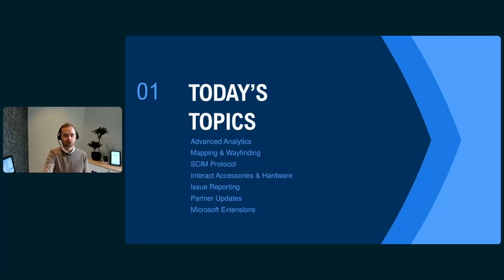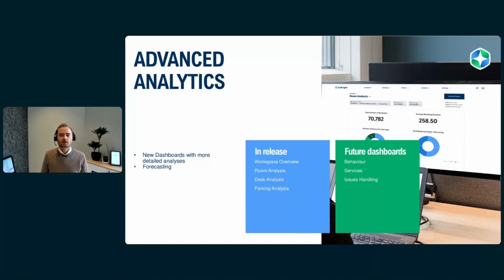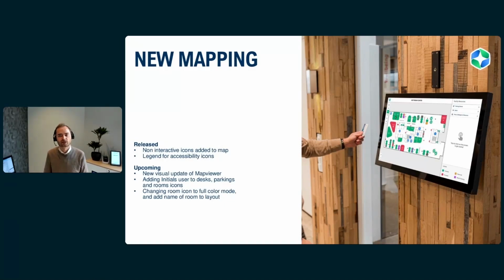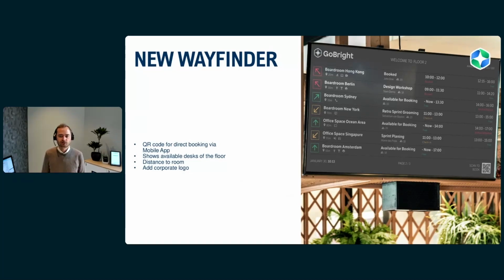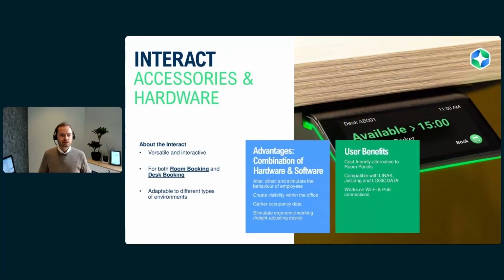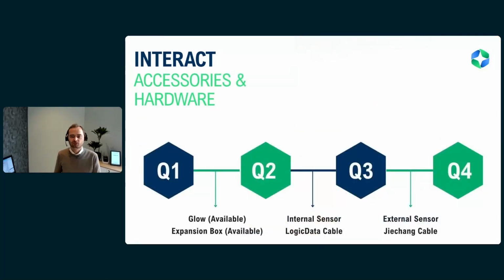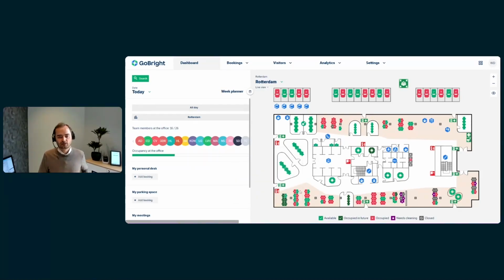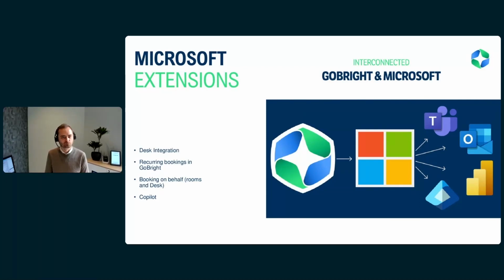The 'Bright NEW Features' Webinar - May 2024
Missed our webinar on May 23rd? Don't worry, you can catch the recording right here!

In our first edition of the 'Bright New Features' webinar series, our Product Manager, Willem, dives into exclusive insights into our roadmap. From software advancements to updates on our Smart Workplace Solutions, Willem had it all covered.

The next 'Bright NEW Features' webinar will be on September 5th.

0:00 Intro
0:40 Advanced Analytics
6:57 Mapping
10:50 Wayfinding
13:14 SCIM Protocol
15:33 Interact Accessories & Hardware
18:53 Issue Reporting
23:17 Partner Updates
24:17 Microsoft Extensions